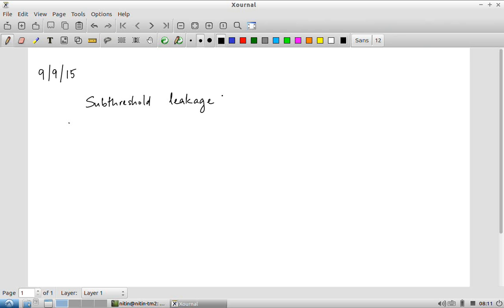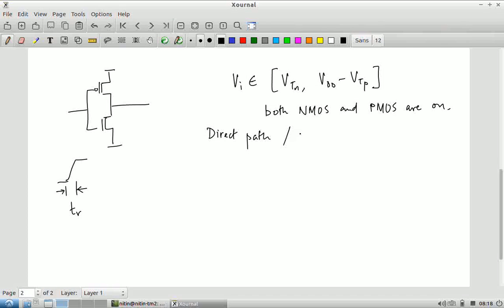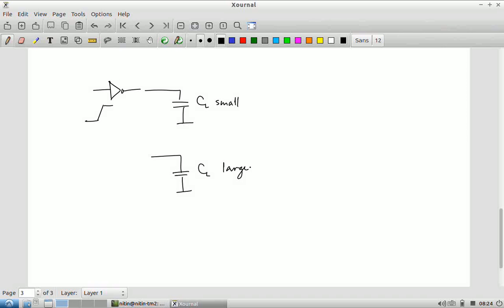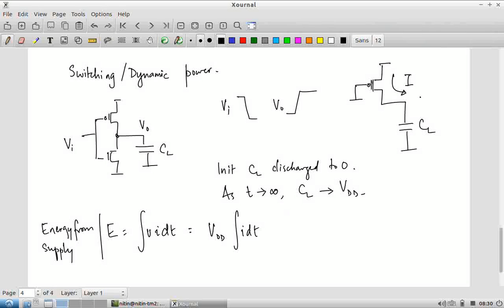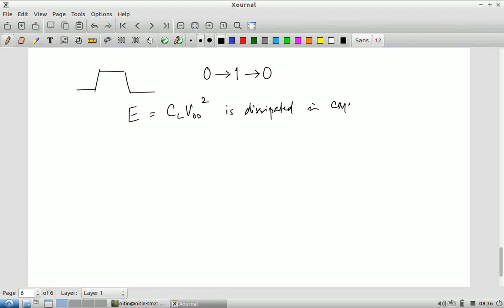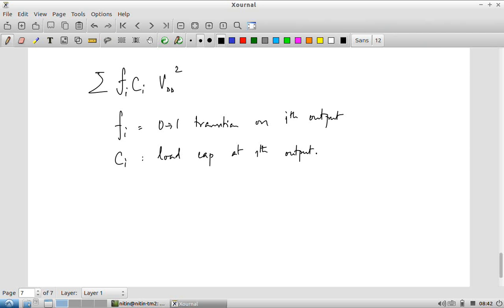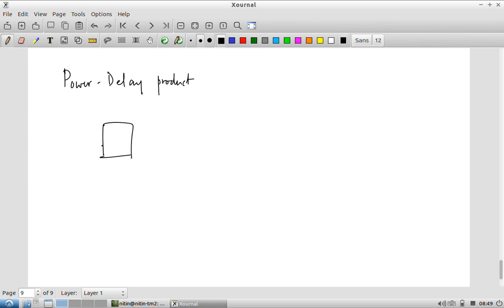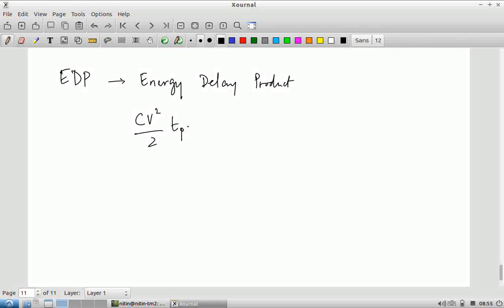EE5311 Lecture 09-09